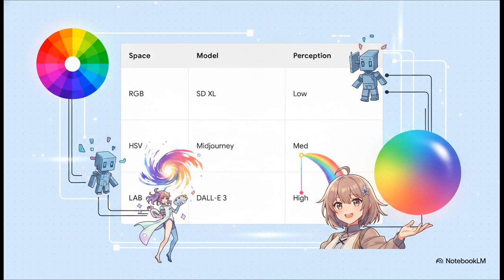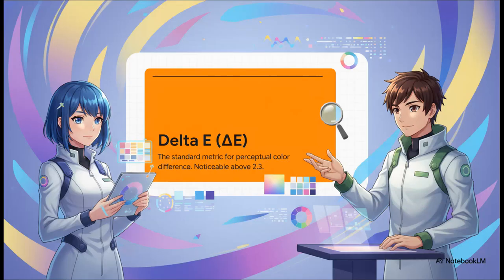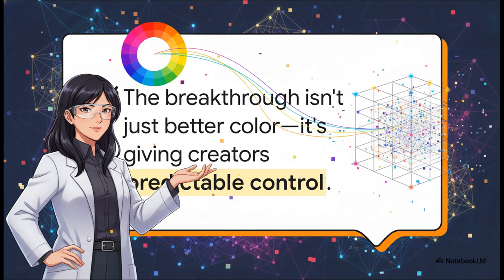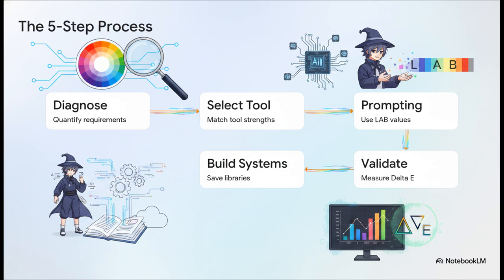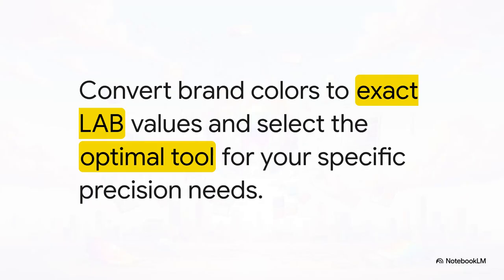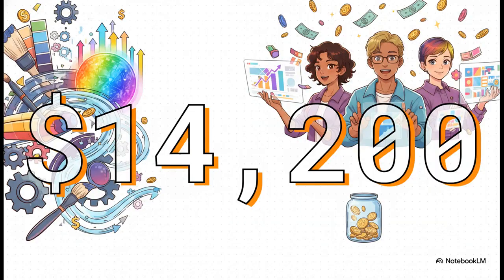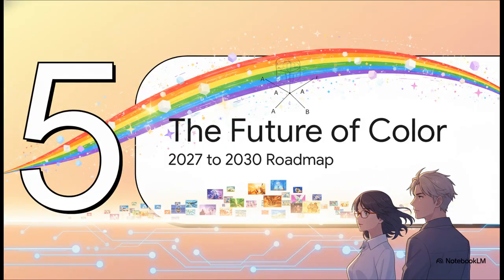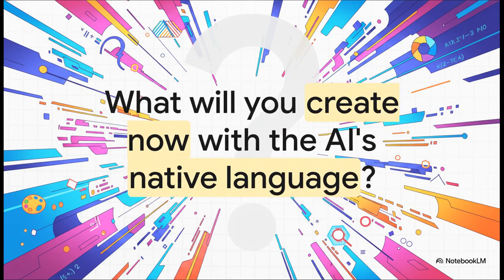AI Color Theory: Ultimate Guide to Perfect Palettes Every Time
When prompting for color, you're actually influencing the model's latent space representation in these color spaces. The most effective prompts target perceptually uniform spaces like LAB for natural results.